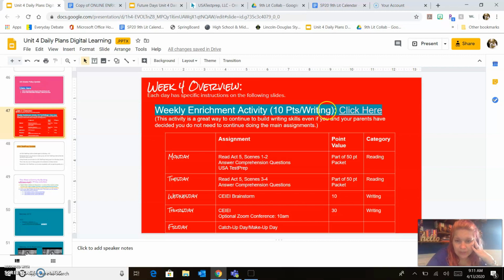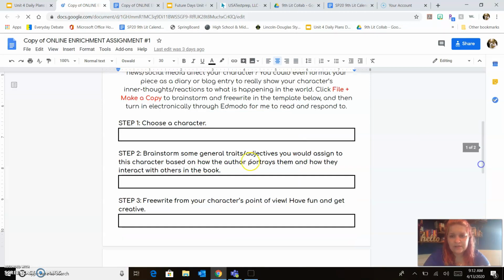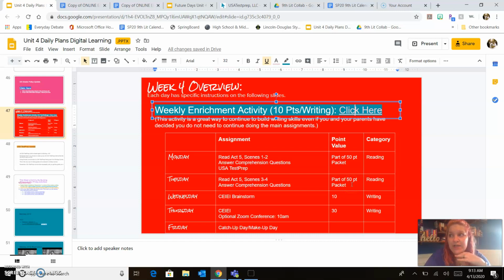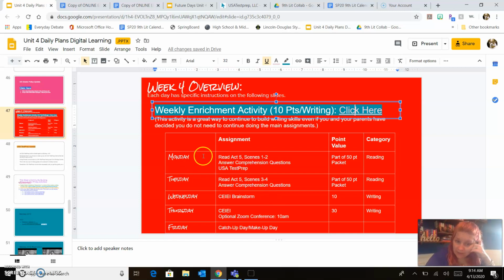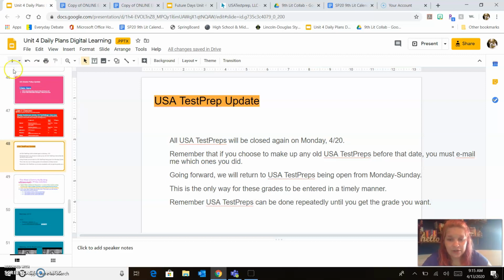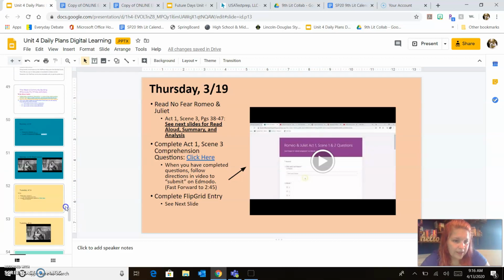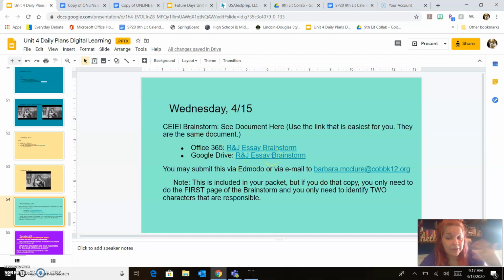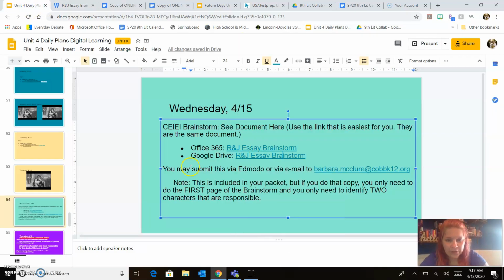Week 4 Overview